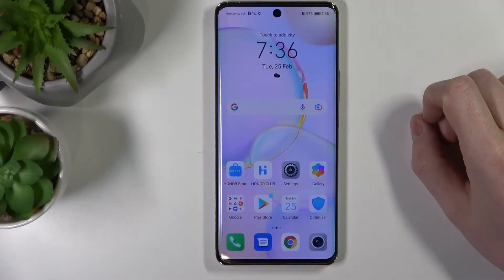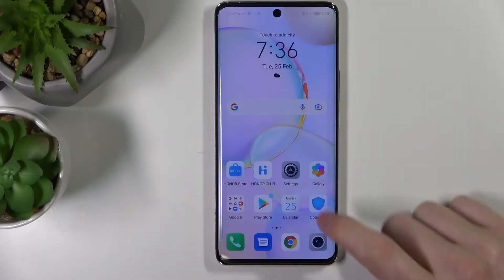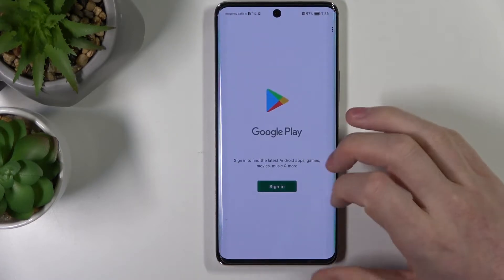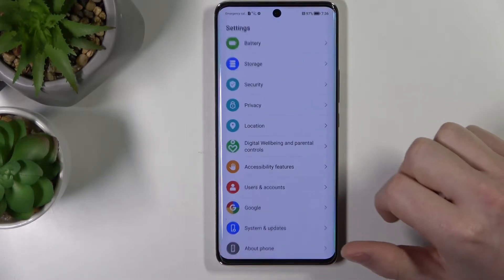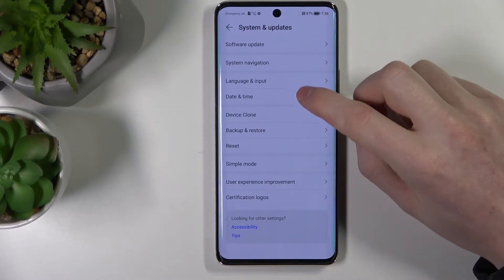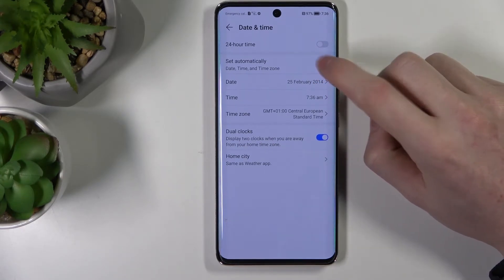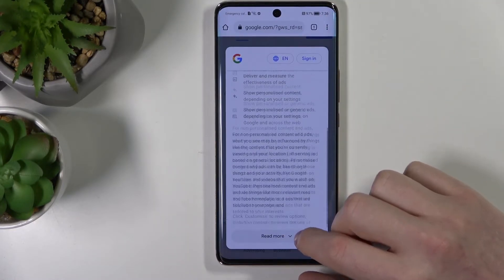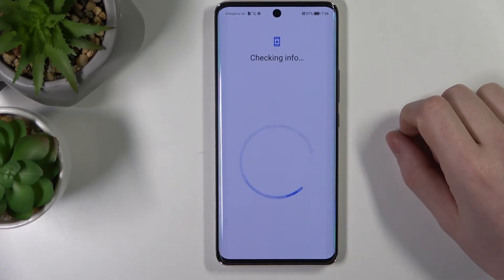How to Fix Web Browsing Capabilities on Honor 50 - How to Set Correct Internet Settings on Honor 50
In this video, I will show you the best way to fix the internet connection issues which may cause the inability to browse websites. If you have wrong hour set on your Huawei Honor 50, any website that uses an HTTPS connection will be unable to open so you should open time settings and activate set time automatically option.
How to fix internet browsing on Honor 50? How to restore the web browser on Huawei Honor 50?